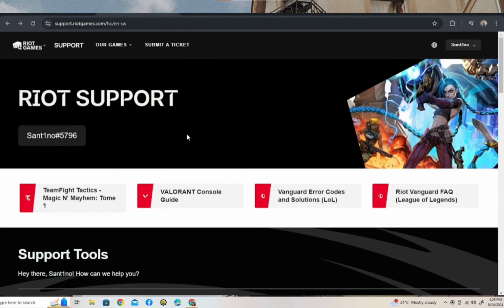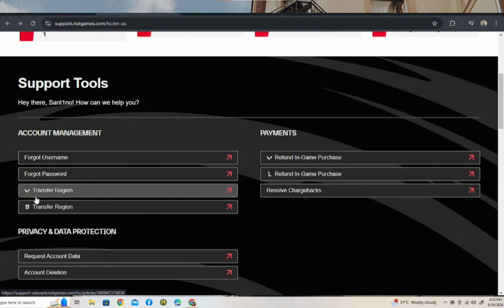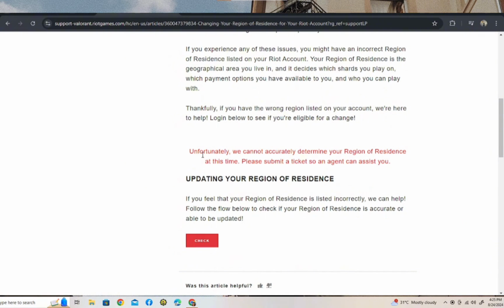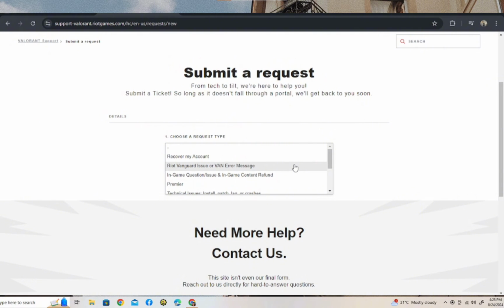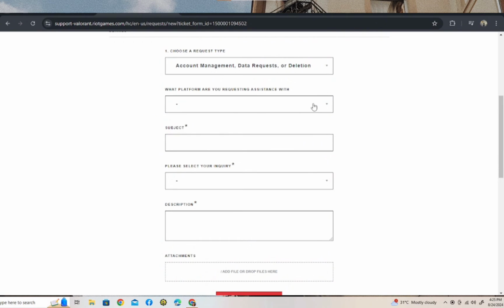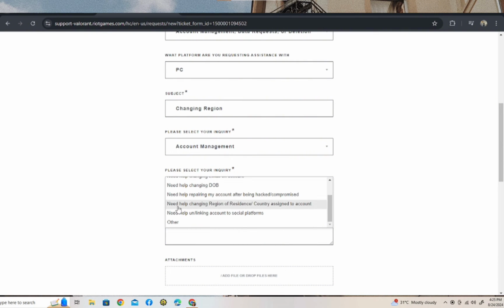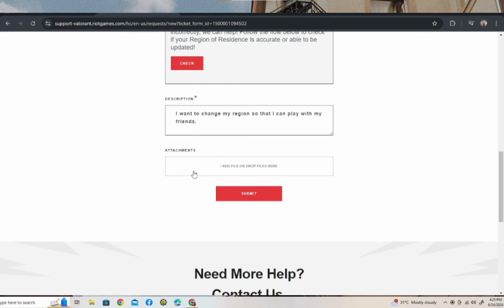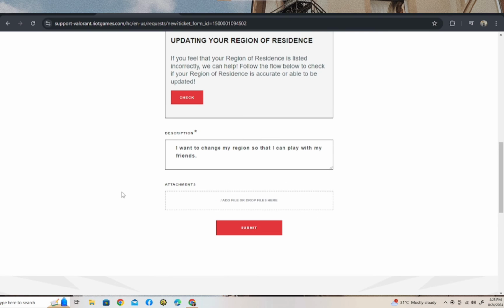How To Change Region in Valorant Without VPN (Step By Step)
Learn how to change your region in Valorant without using a VPN. In this video, we will guide you through the steps to request a region change through Riot Games' support system, allowing you to play on different servers.